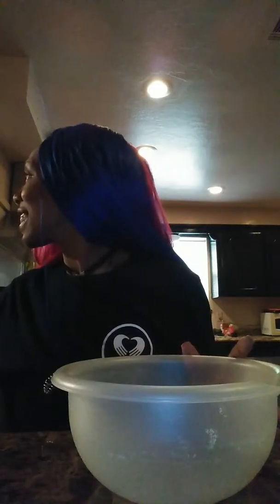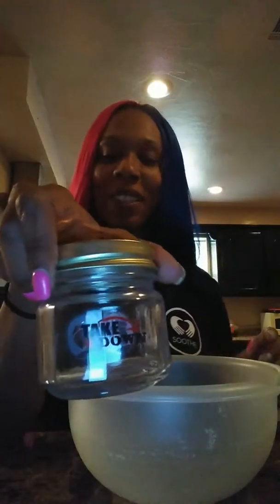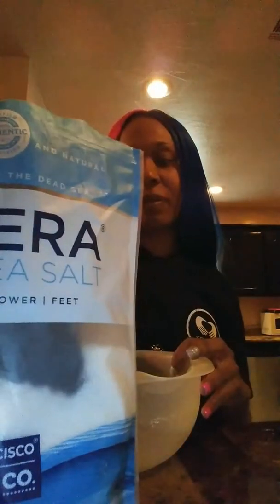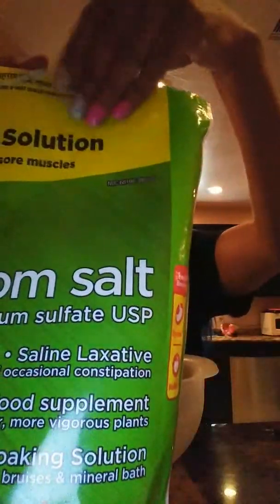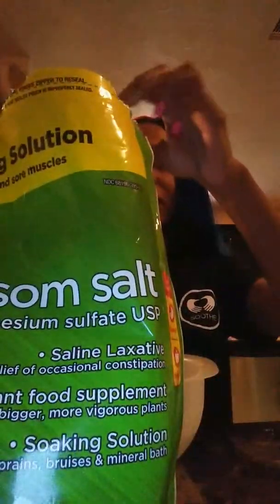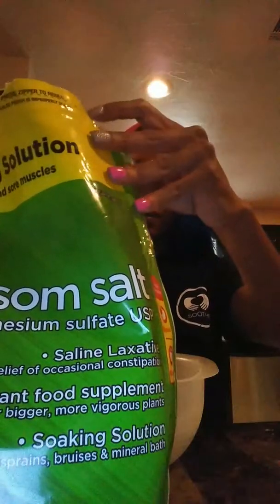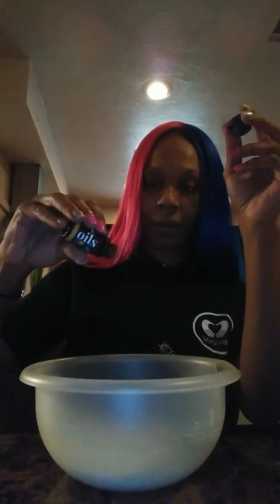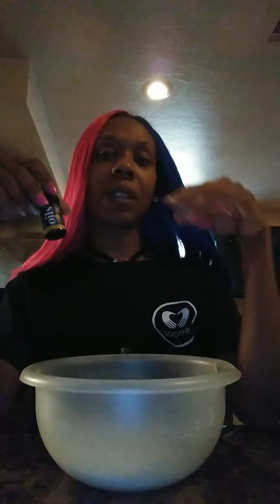Bath salts in 3mins.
Muscle soak for sore muscles and sprains